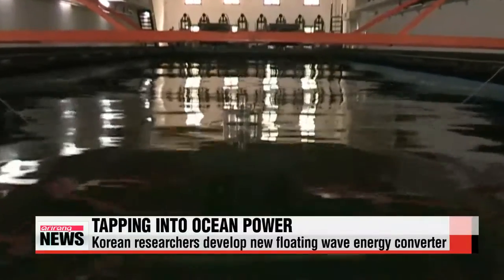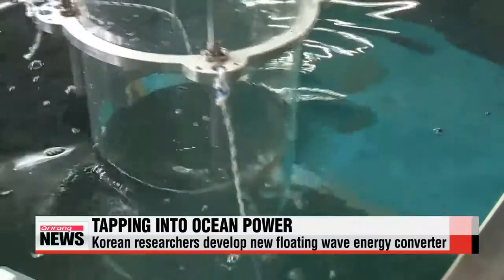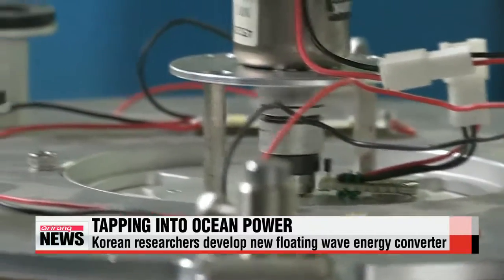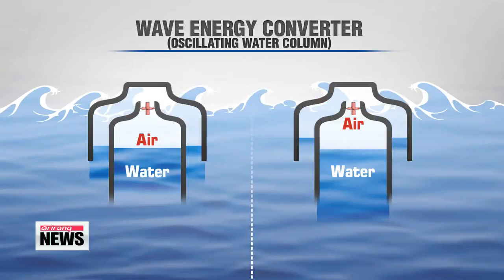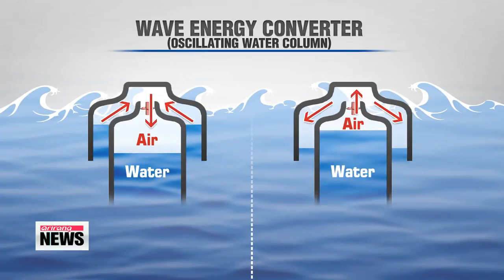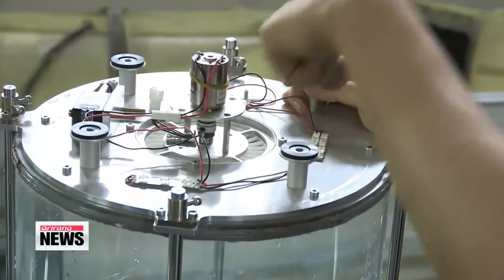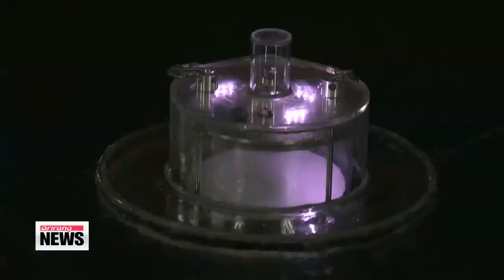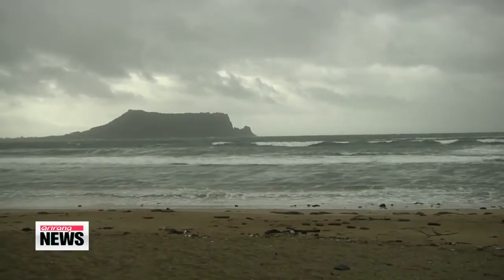Korean researchers develop new type of wave energy converter 국내 연구팀 신세대 파력발전기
Scientists around the world are always trying to find new， efficient sources of renewable energy.
A local team of Koreans is doing just this，... with a floating power generator... that converts the natural motion of the sea... into electric energy.
Our Won Ji－hyun tells us more.
Notice the small object floating inside the pool... and how it responds to movement in the water.
It lights up when it comes into contact with the waves.
What you′re seeing is actually the top portion of a new wave energy converter... that′s being developed by researchers from Yonsei University.
They say it′s a type of oscillating water column... that uses moving water as a piston in a cylinder.
The device has three main components： a lid， a tube and a power take－off module that′s placed between them.
The lid is open at the bottom， so when waves hit the device， water goes in and out of the tube... pushing the air trapped inside back and forth.
The air then passes through the power take－off module， which spins the turbine that generates electricity.
″We made the machine vertical so it can operate even when its body is submerged in water. We′re now testing miniature models to increase the efficiency of the turbine system.″
Since the device can both float and operate underwater， scientists say it can be used at deep sea levels，... whereas conventional models are generally installed near the shoreline.
Though the researchers still have a long way to go， they see a great potential for the device to collect much more energy... from the powerful waves out at sea.
Won Ji－hyun， Arirang News.